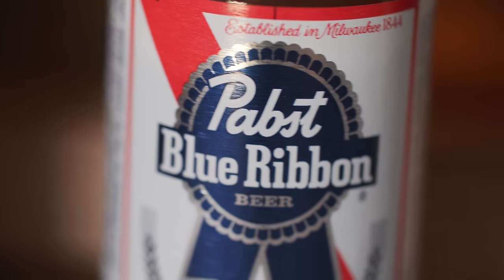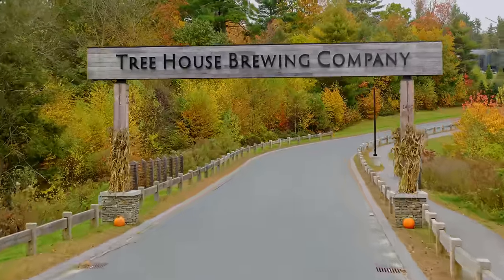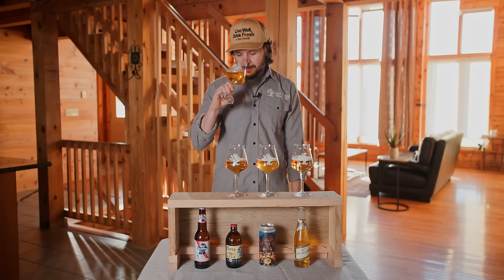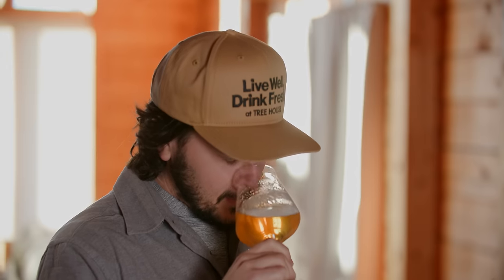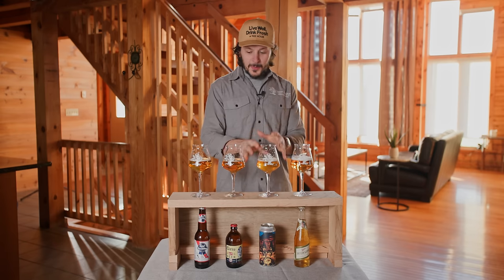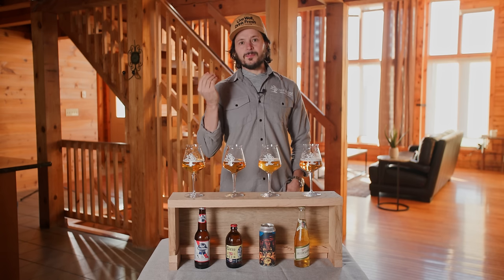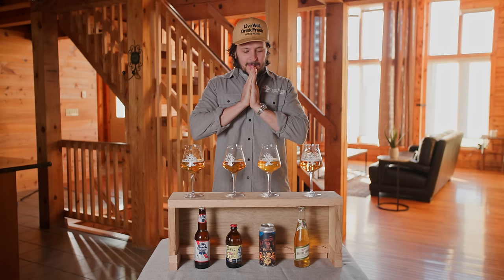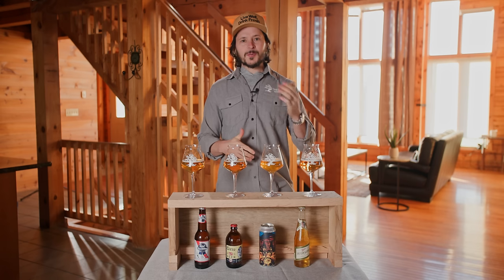Miller High Life vs Coors Banquet vs PBR - Pro Picks!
Miller High Life vs. Coors Banquet vs. PBR - our co-founder and head brewer picks a favorite blindly. Michael threw in a twist for good measure!

Tree House Brewery, a world-renowned craft brewery, was founded in 2011. It has matured into a six-facility operation where we aspire to make the best beverages possible and serve them in the most comfortable and memorable environment possible. It is the largest direct-to-consumer brewery on Earth.

We are located in Charlton, Sandwich, Tewksbury, and Deerfield, Massachusetts, for retail sale of our beer, spirits, coffee, and more. In Woodstock, Connecticut, we feature a varied menu of house-made beer and inventive cider.

We aim for our products to exist at the intersection of exceptional and accessible.

If you have yet to visit us, we encourage you to do so!